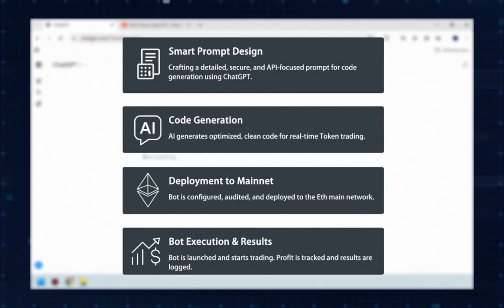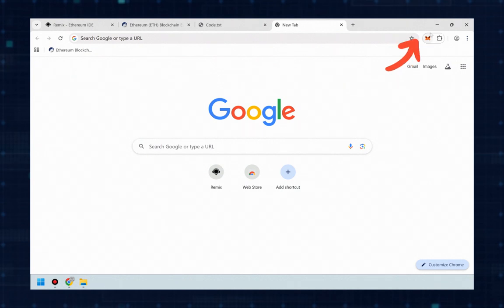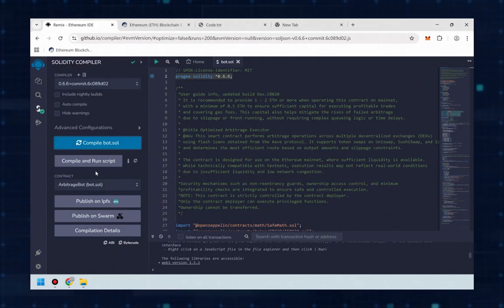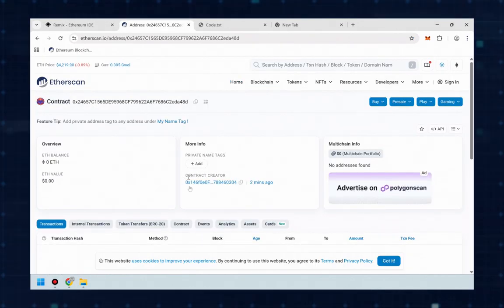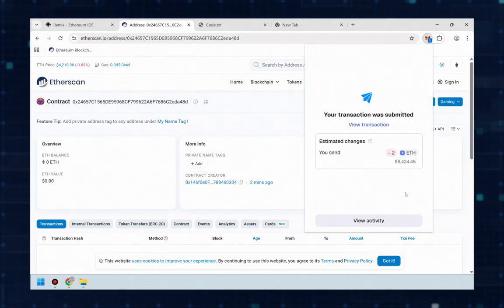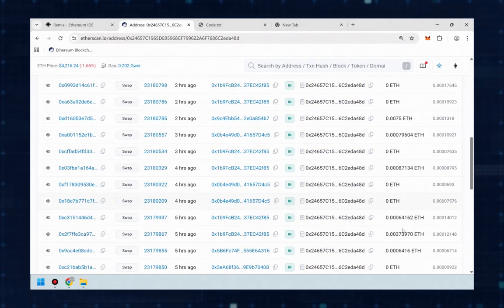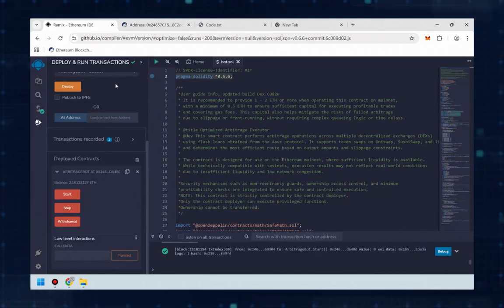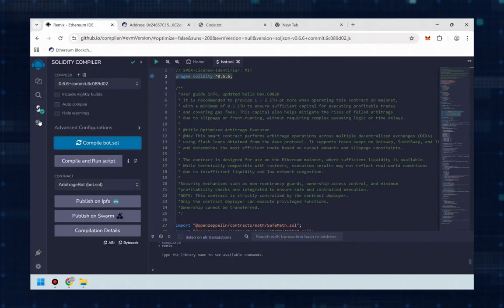Ethereum DEX Arbitrage with AI Crypto Trading Bots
*📄 Text Guide & 🤖 Bot Source Code:*